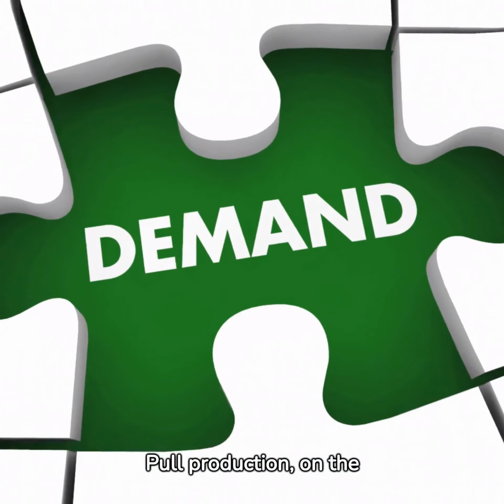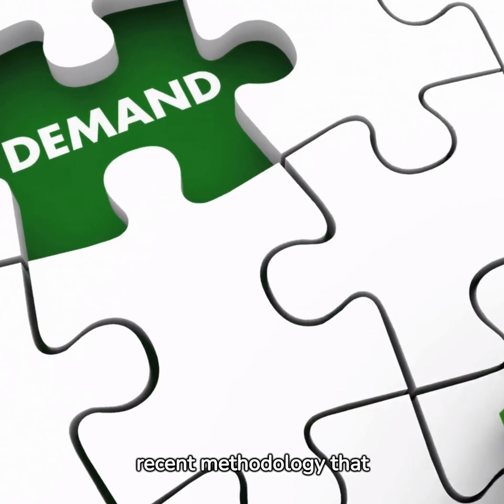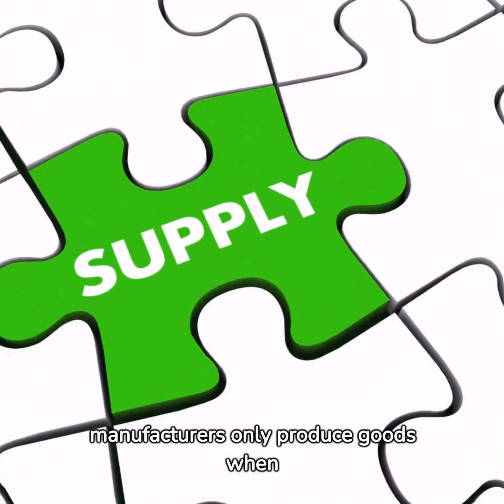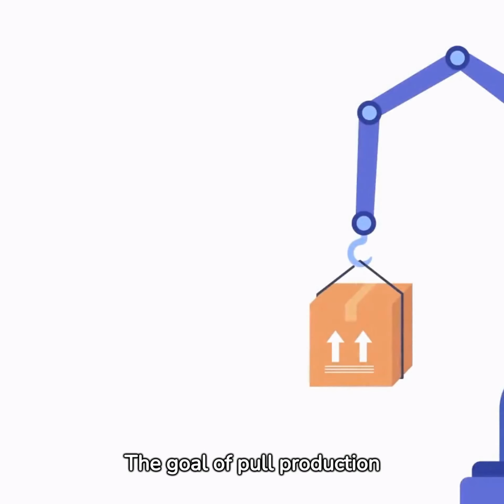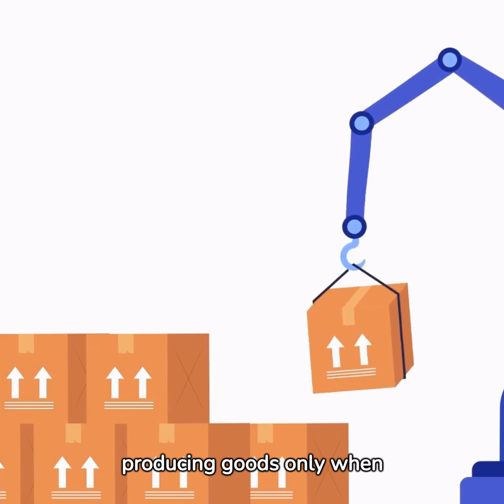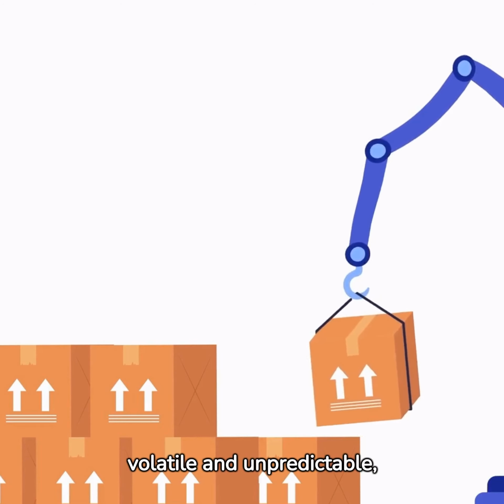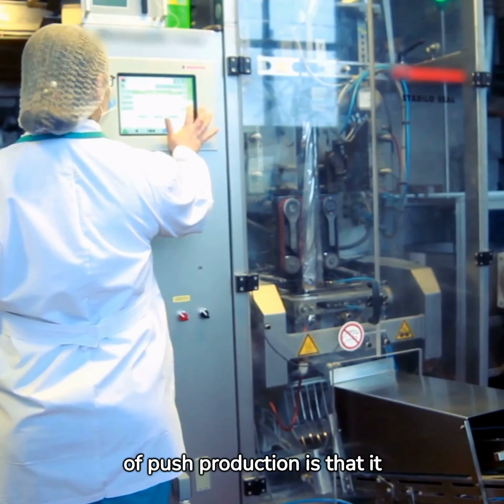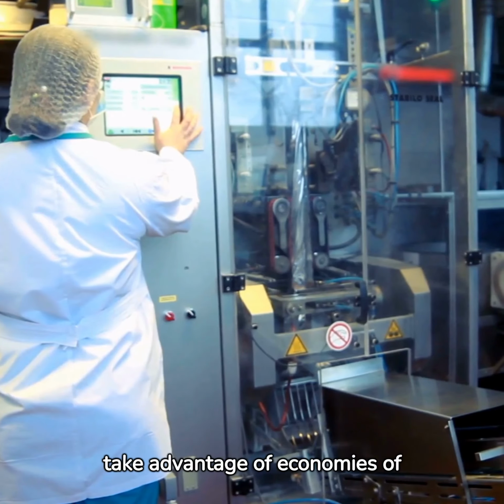Understand Push and Pull Production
In the world of manufacturing, two primary production methodologies exist: push and pull production. Each methodology has its own set of advantages and disadvantages, and it is important for manufacturers to understand the differences between them to make informed decisions about their production processes.